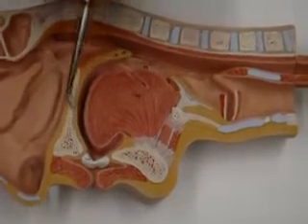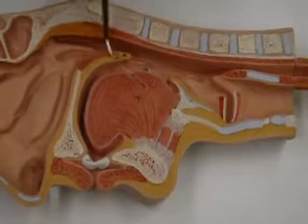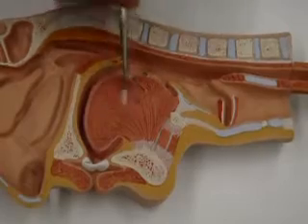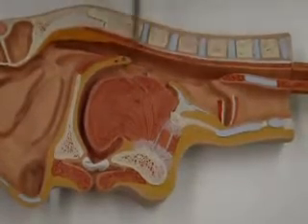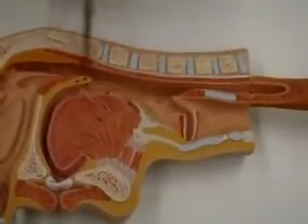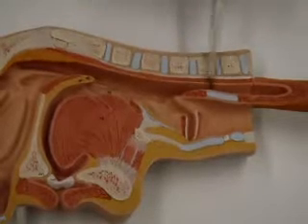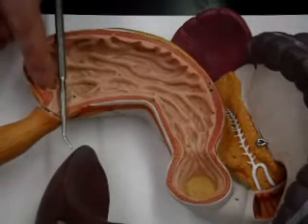158 Digestive Flat Model